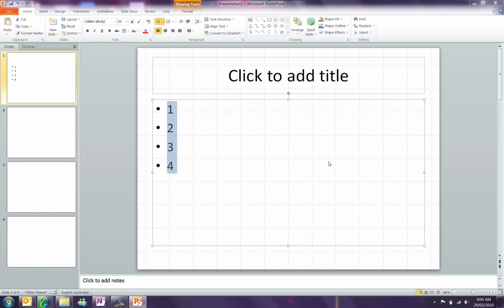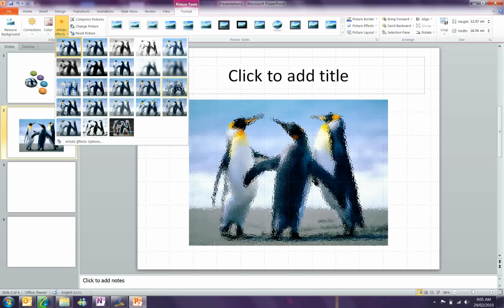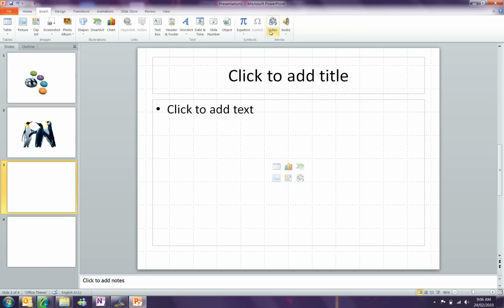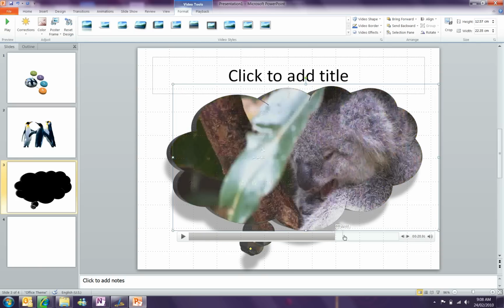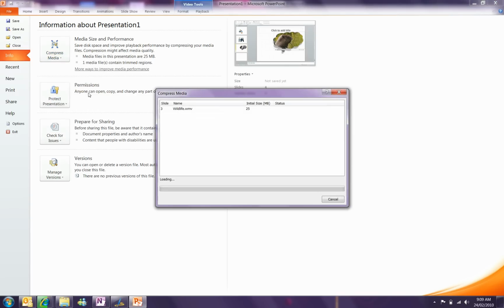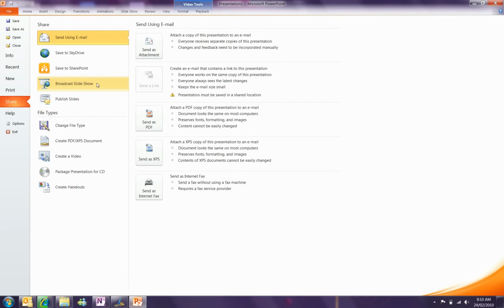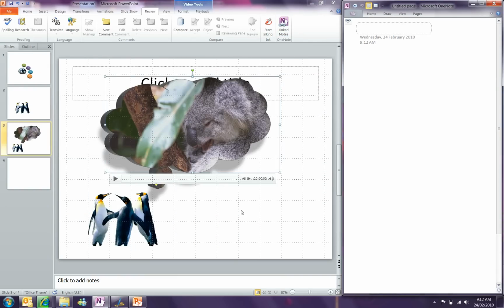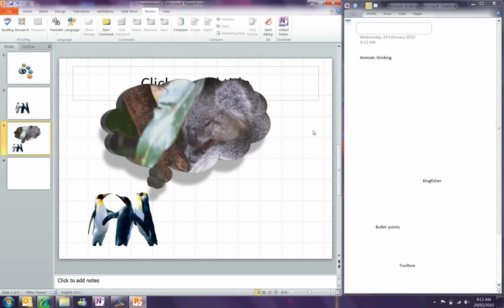Office 2010 Demo